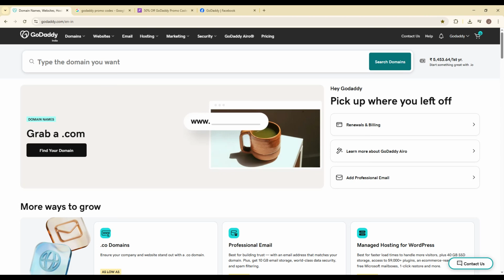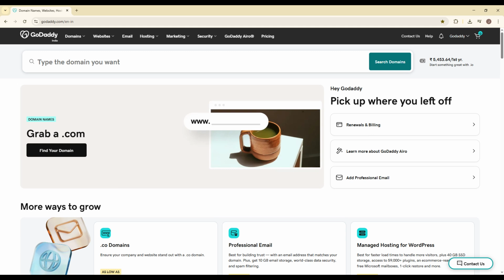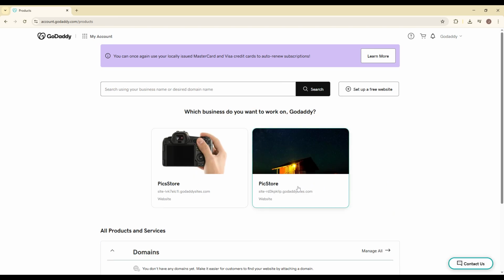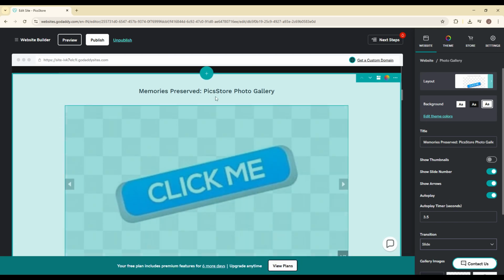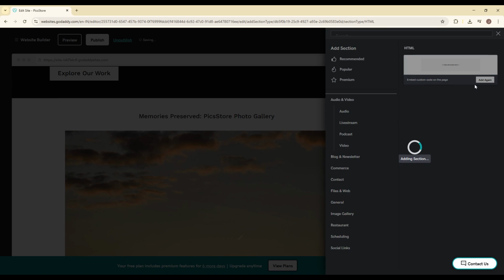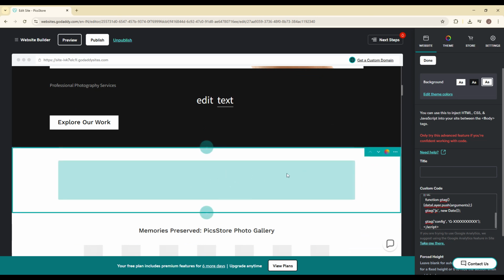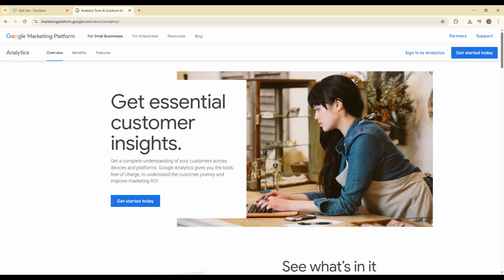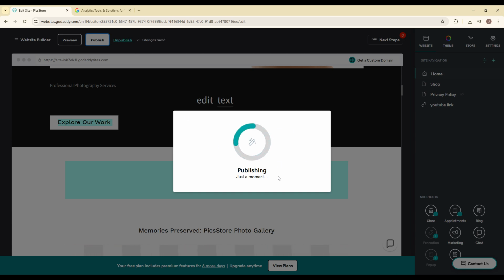How To Add Google Tag To GoDaddy Website (2026 Easy Guide)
Learn how to add a Google tag to your GoDaddy website using Website Builder. This step-by-step guide shows how to insert custom HTML code and publish your tracking script correctly.

Timestamps:
0:00 Introduction
0:28 Sign in to GoDaddy
0:50 Go to My Products
1:12 Click Edit Website
1:32 Add Section in Website Builder
1:58 Search for HTML or Custom Code
2:20 Add the HTML section to your page
2:42 Paste your Google tag script